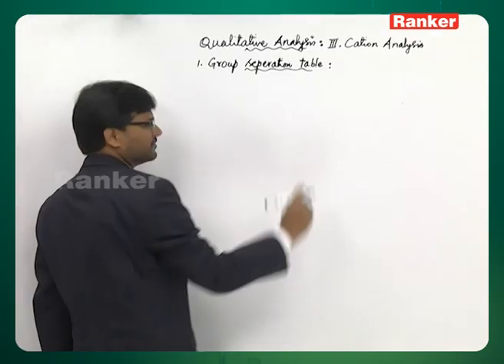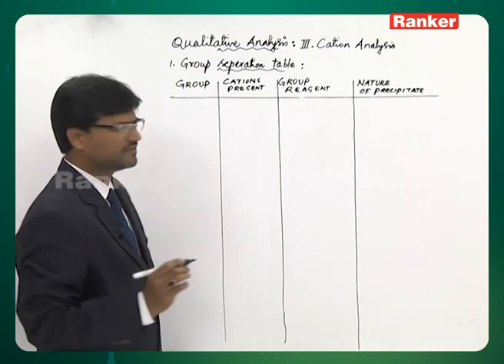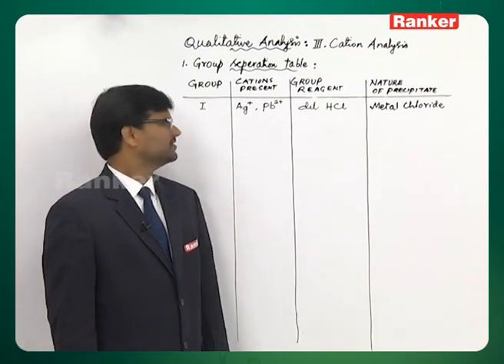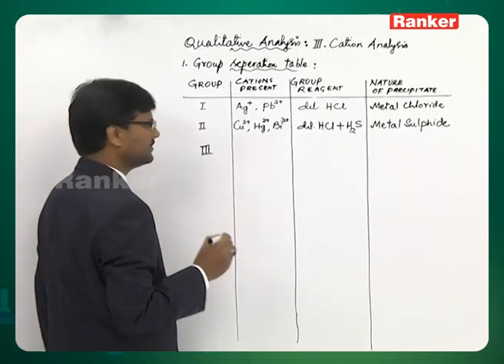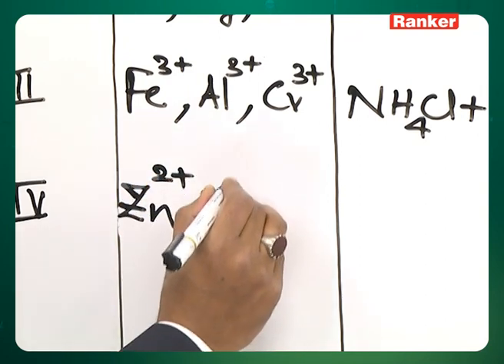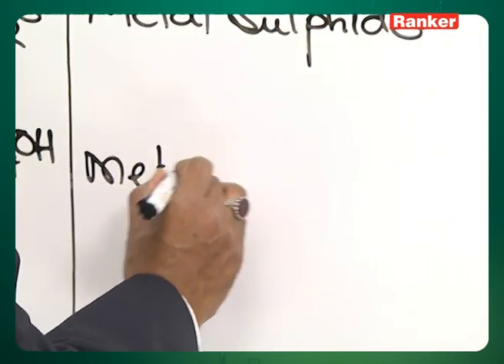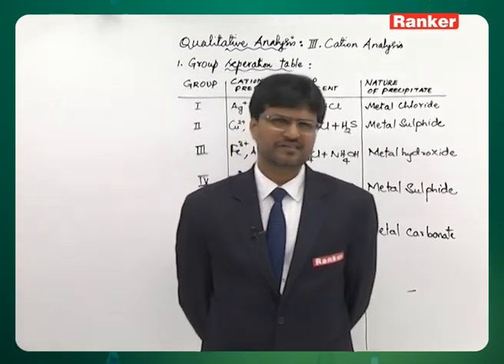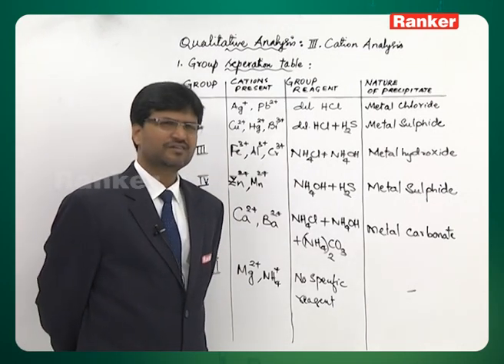Group Separation Table | Chemistry | M. N. Ali Sir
This lecture video deals primarily with Group Separation Table which is briefly Explained by M. N. Ali Sir.